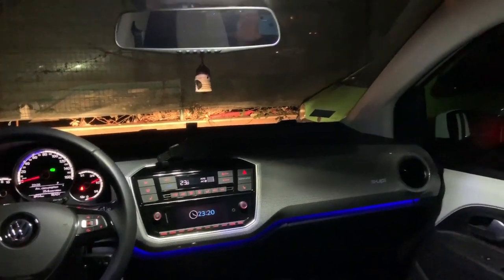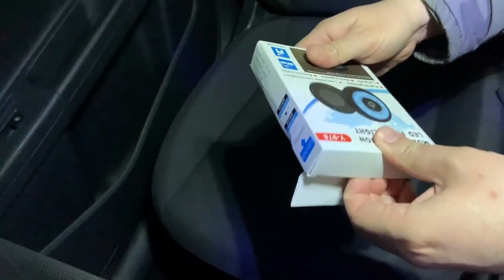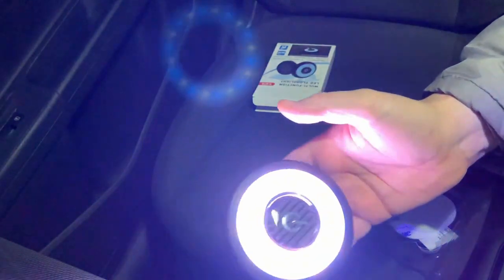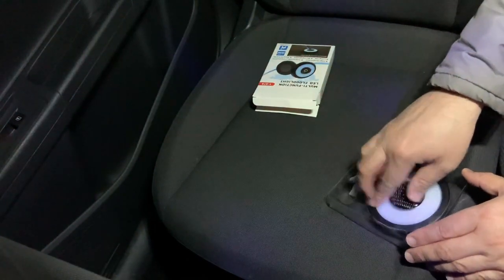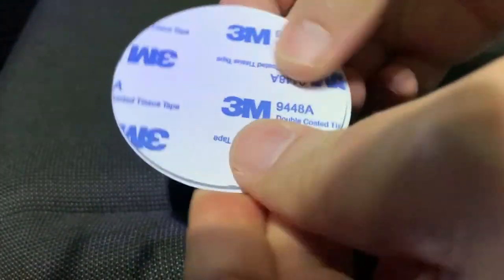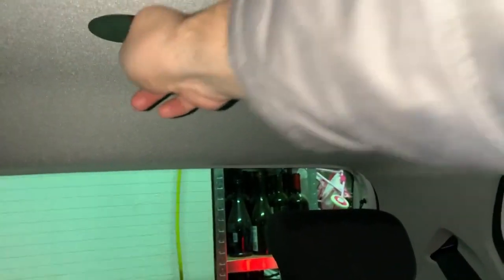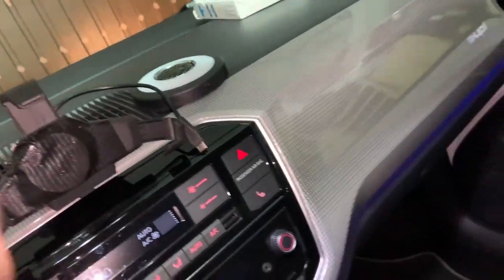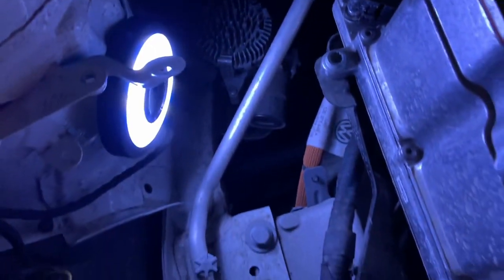How to add an ambient light on the back seats on Vw e-up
If you have the chance to be on the back of the Volkswagen e-up  (It should be the same with Seat Mii electric or Skoda Citigo iv) at night you will notice how dark it is, because there is no lights on the back seat of the car. I have managed to fix this by installing a LED lamp on the headliner under the back passenger seats.

LED Car Interior Reading Light: